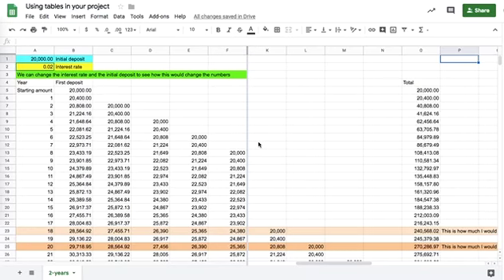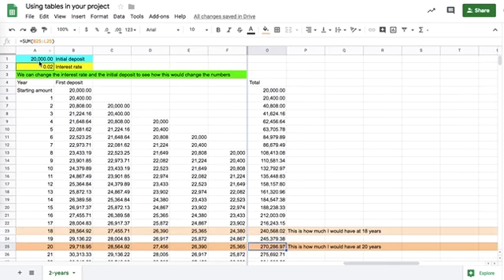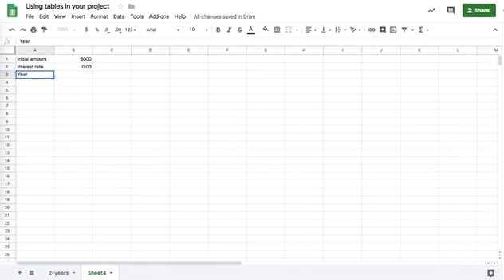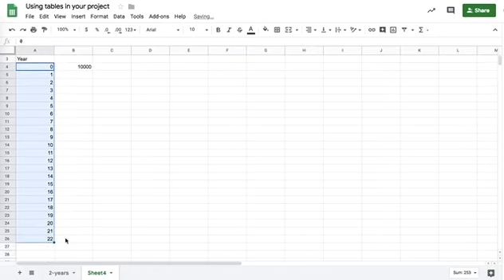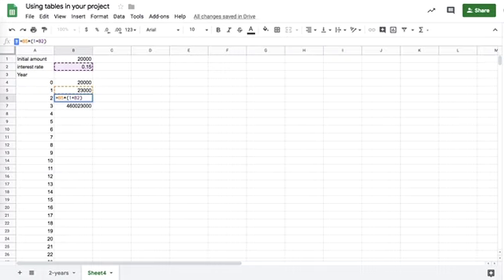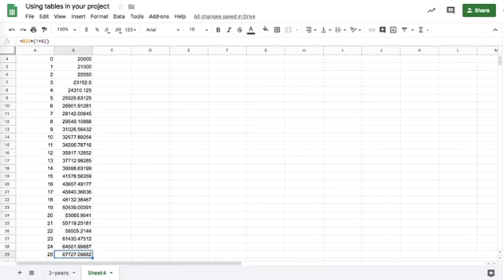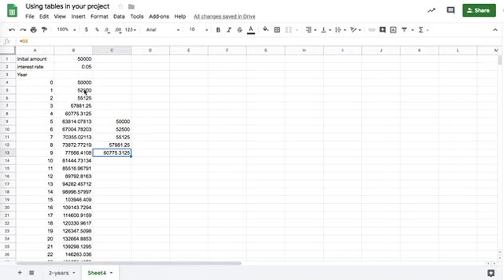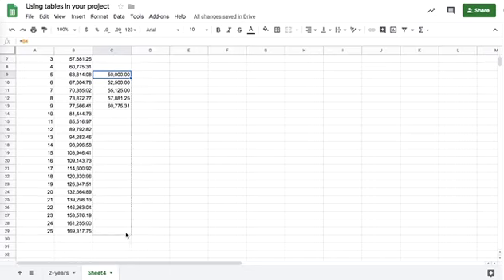Using Spreadsheets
This video will help you do your calculations for your project very quickly!